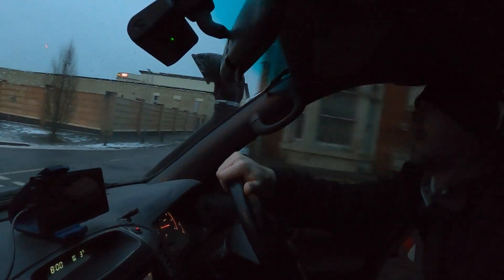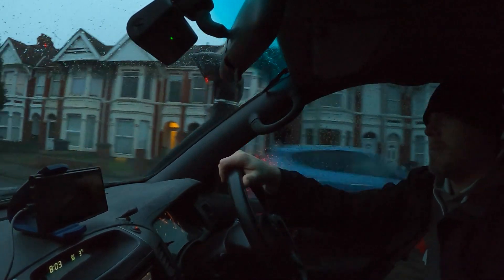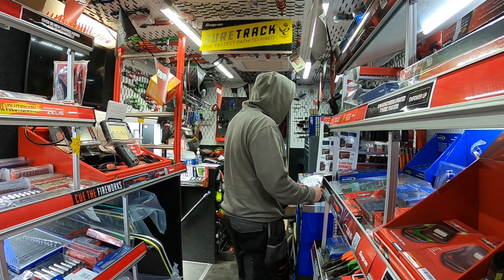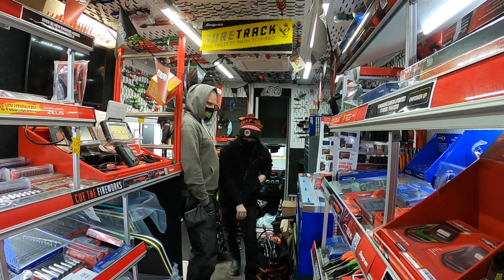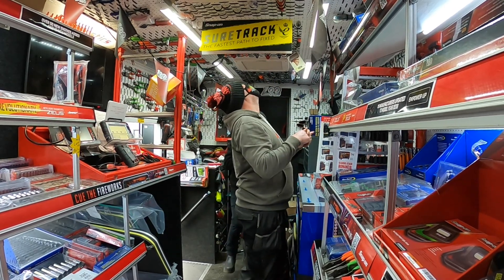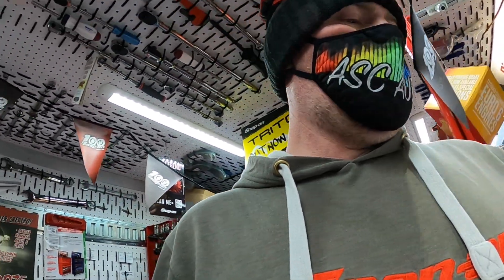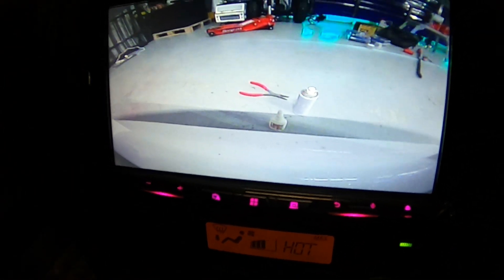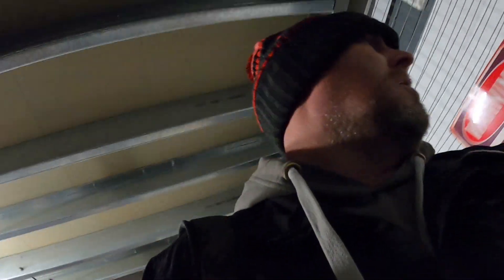snap on tuesday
tool shopping